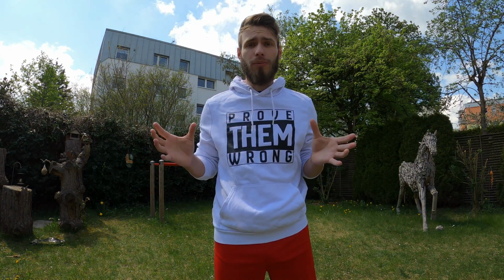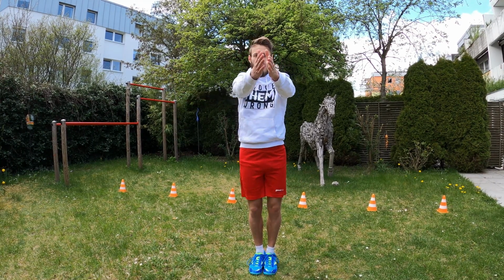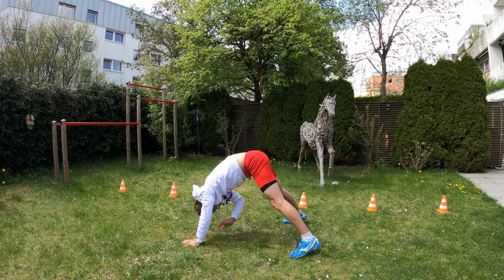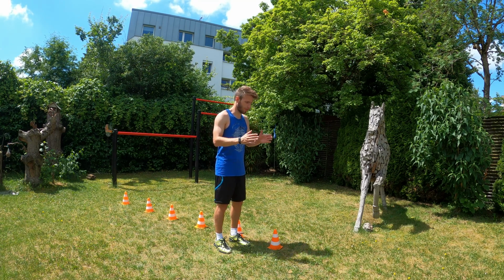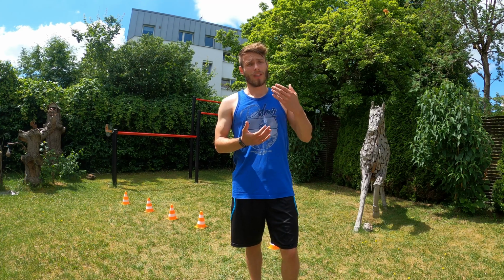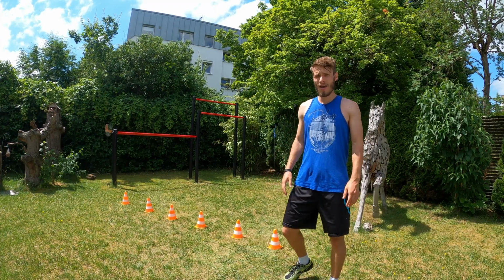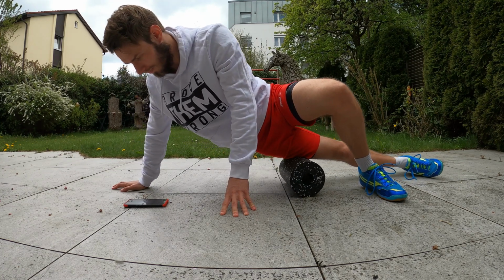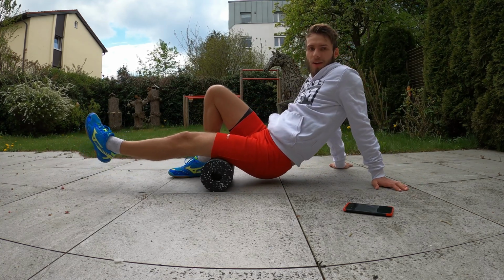Learn To Dunk? How To INCRASE YOUR VERTICAL JUMP HEIGHT | Scientifically Proven Training - Week 5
THIS IS THE VIDEO FOR WEEK 5!

You should do one day pause between each training session and do a total of 2 training sessions every week!

You always wanted to know how to increase your jump height? In this video I am going to show you a scientifically proven jump height training program, that significantly improves your vertical jump height!
This is a series of a total of 6 videos, all including a warm-up a main part and a cool down.
The warm-up includes mobilization and movement preparation, to prepare you for the jumps and to reduce the risk of injuries during the jump height training, as well as for all jump you perform after these trainings.
The main part includes repetitives maximum jumps, plyometric training, changes of direction, as well as short sprints, to increase your speed, intramuscular and inter muscular coordination, as well as raw power to increase your jump height that way
The cool down includes foam rolling to decrease the stress put on your muscles and therefore avoid delayed onset of muscle soreness (DOMS).

0:00 Intro
4:30 Warm Up
15:27 Main Part
25:32 Cool Down